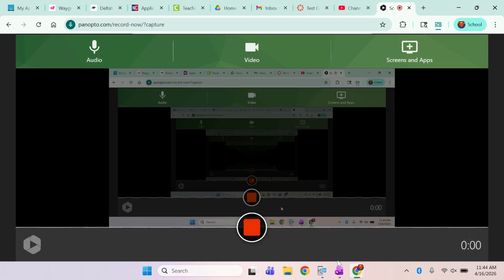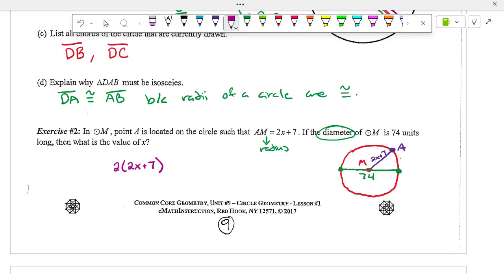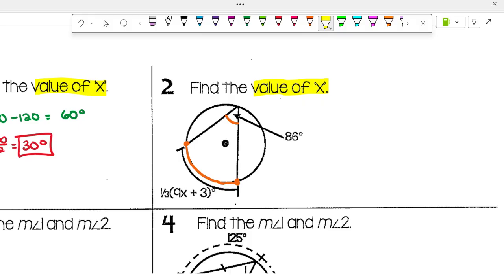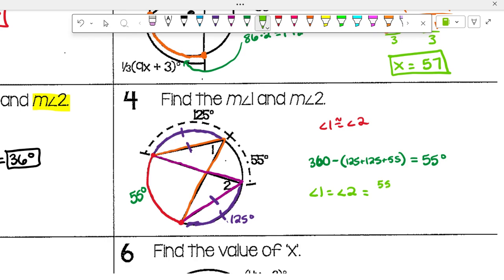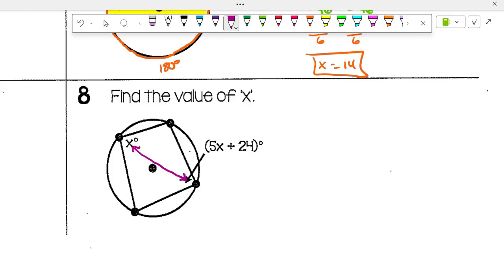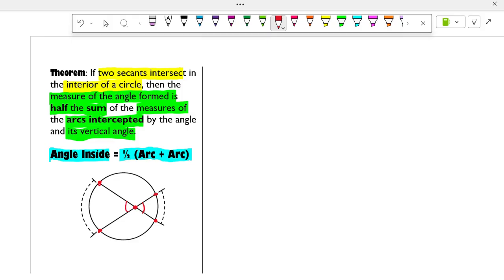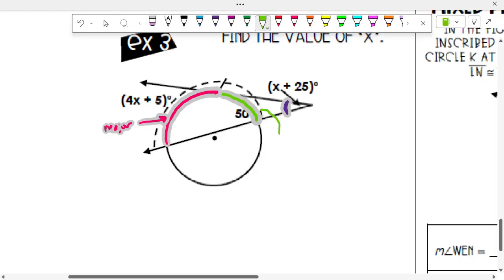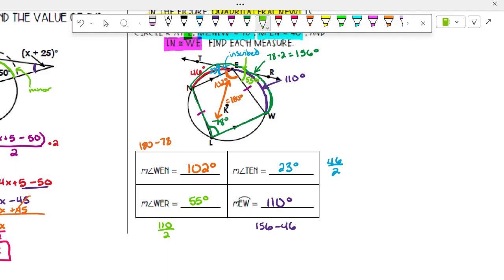6.4 Lesson - Math 3 S26